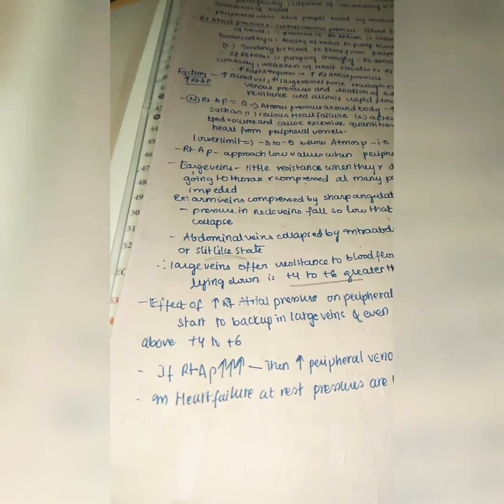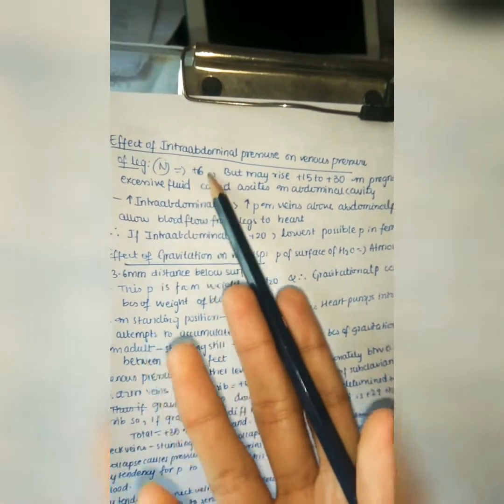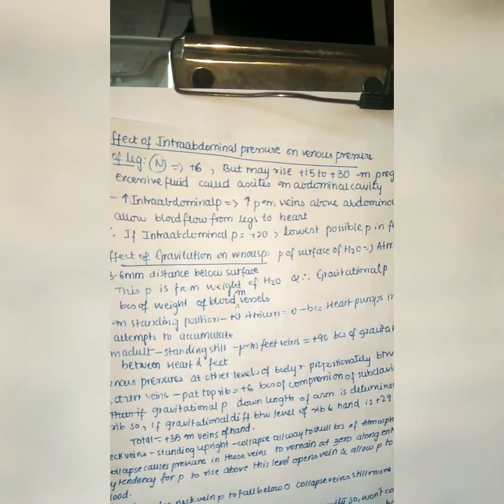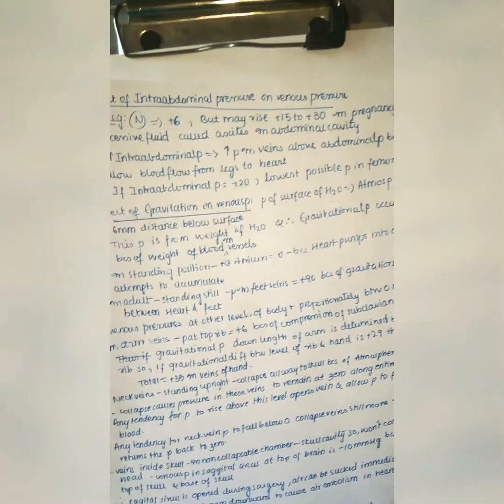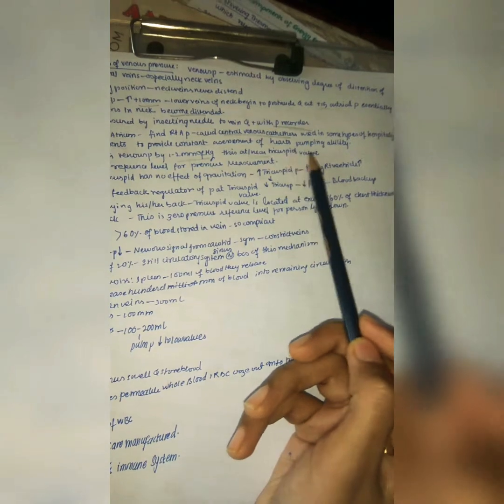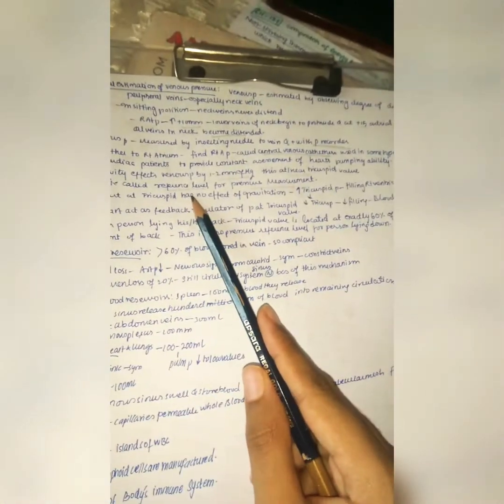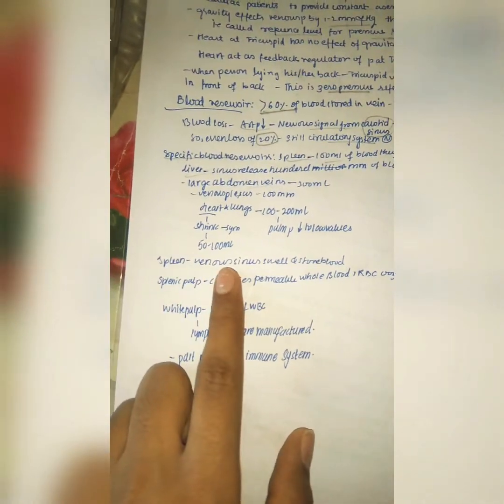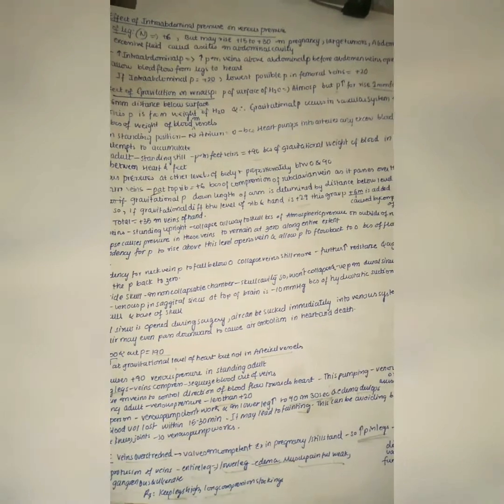Vascular distensibility of venous system/CVS physiology